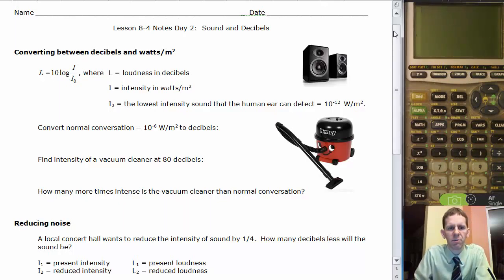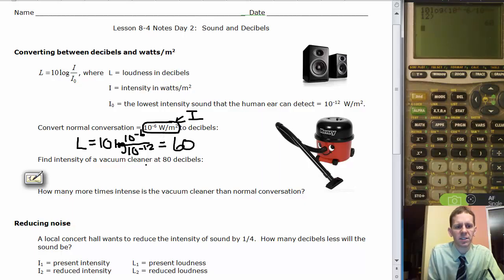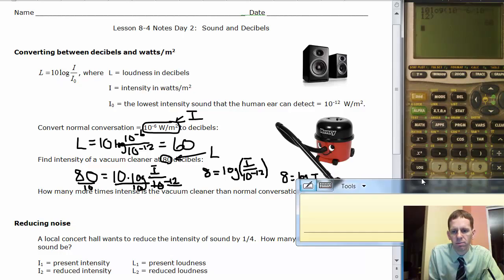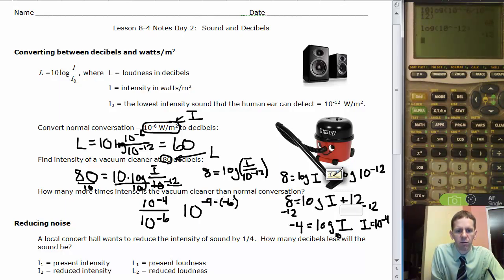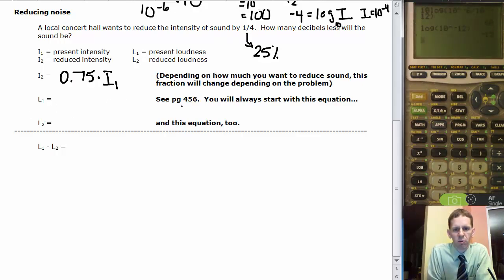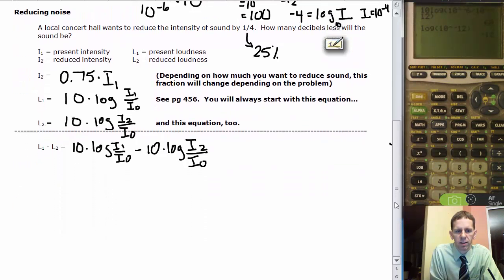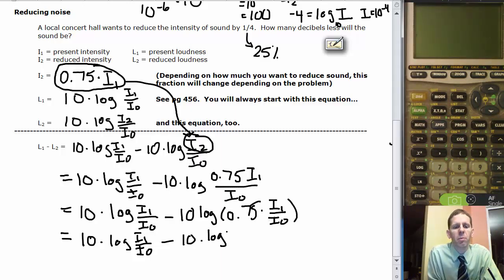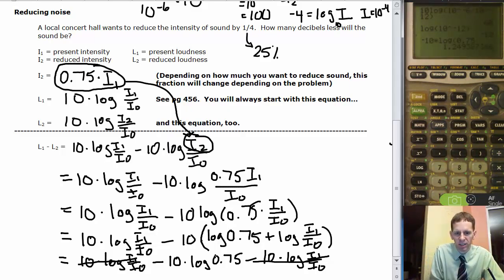Lesson 8-4 Notes Day 2: Sound and Decibels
Convert between decibels and watts/m^2